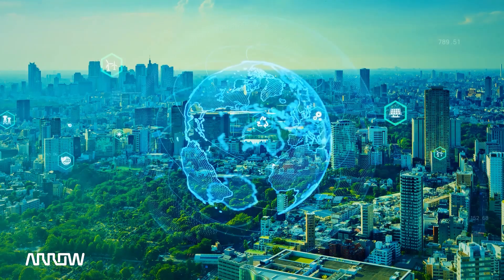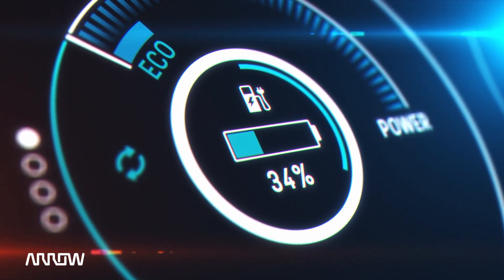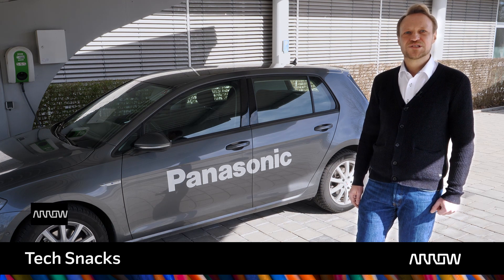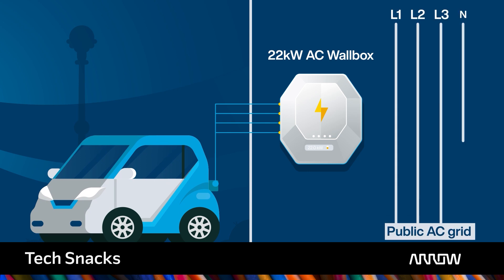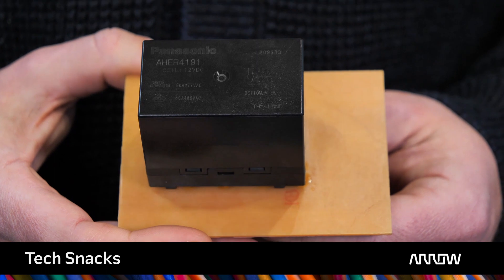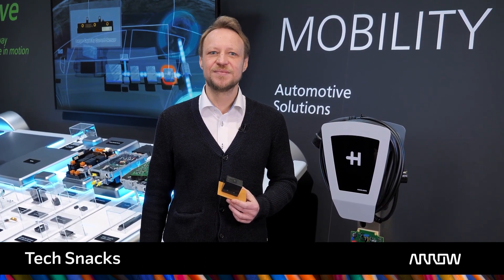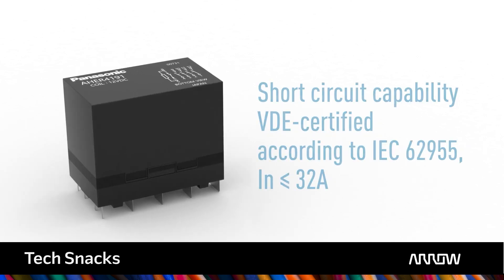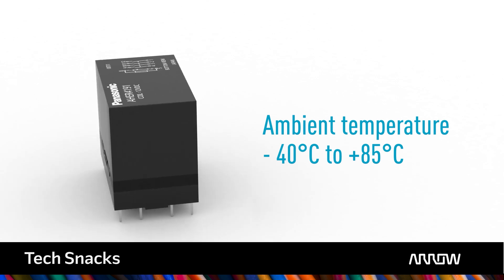Arrow Tech Snack with Panasonic - Power Relays for AC charging systems